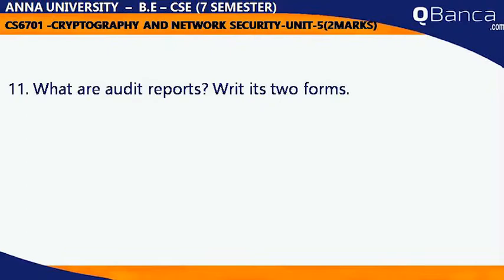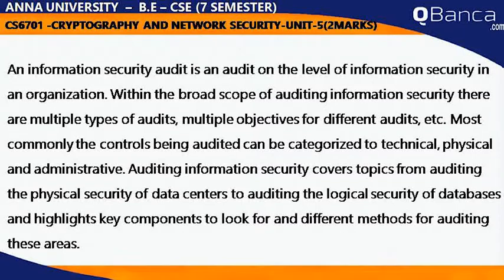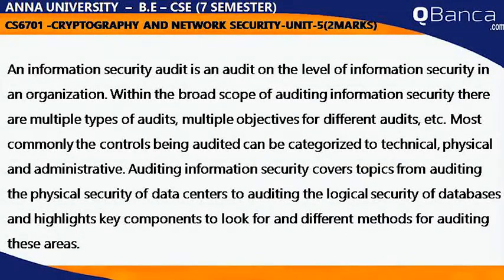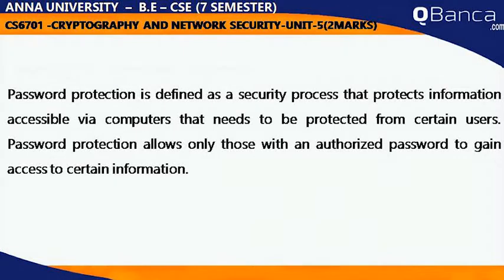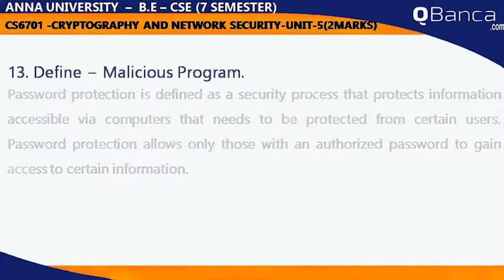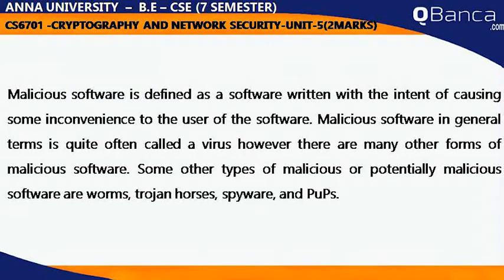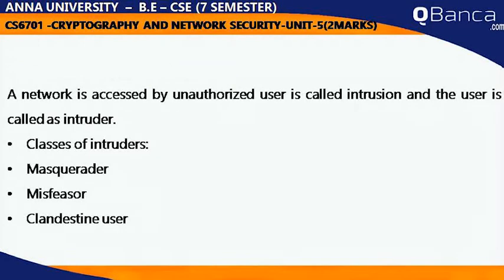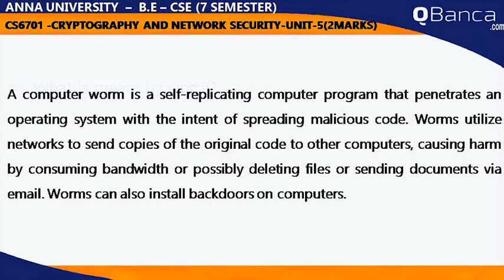QBanca |Anna University-2013 R | CSE DEPT(7TH SEM) | CS6701-CNS | Unit 5 | Part-3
QBanca.com presents Anna University-2013 R | CSE DEPT(7TH SEM) | CS6701-Cryptography & Network Security |  Unit 5 | Part-3